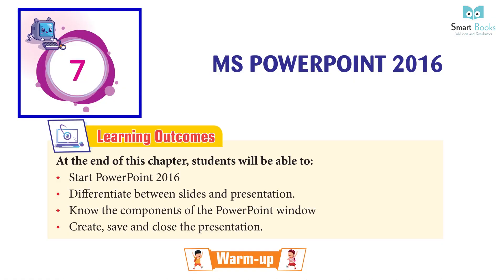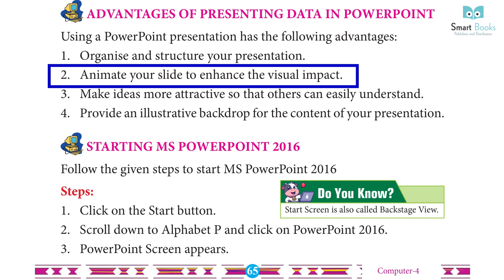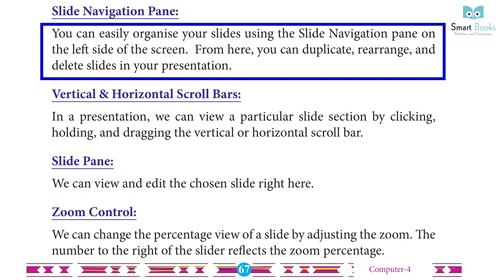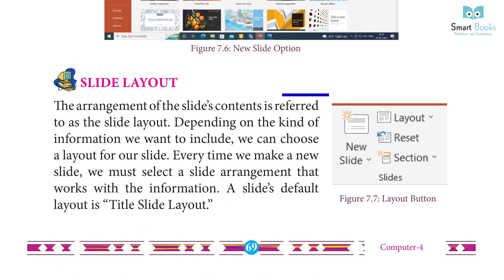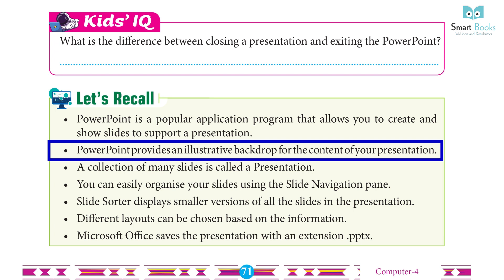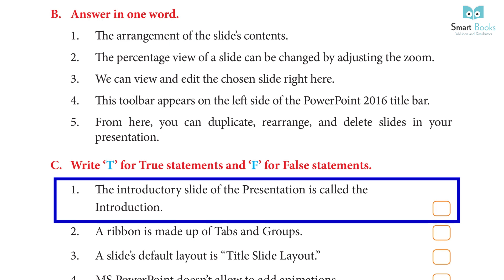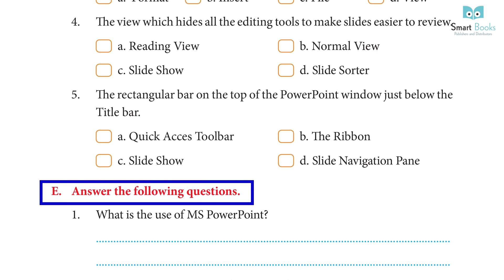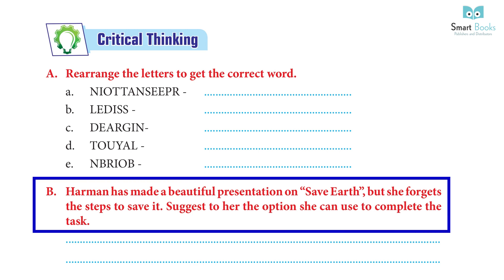Class 4 Computer Chapter 7 MS Power Point 2016 | Smart Book Publisher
Computer
MS Power Point 2016
Computer Class
Online Computer Courses
Computer Knowledge
Computer Exercise
Online Books